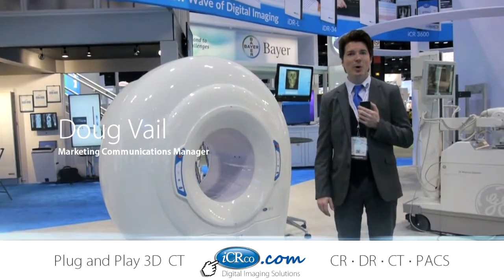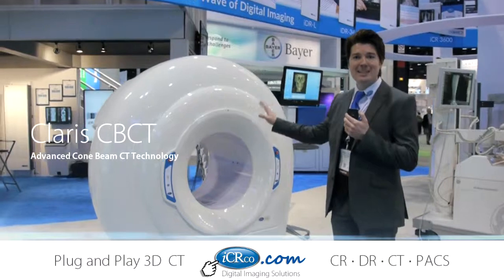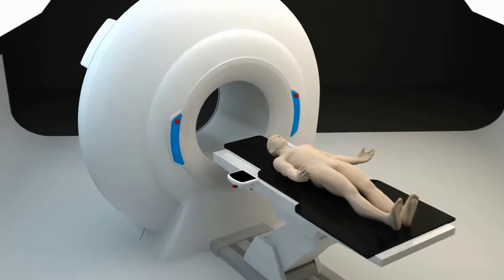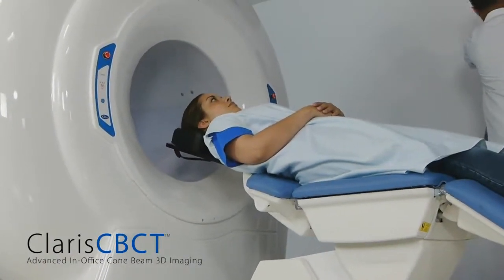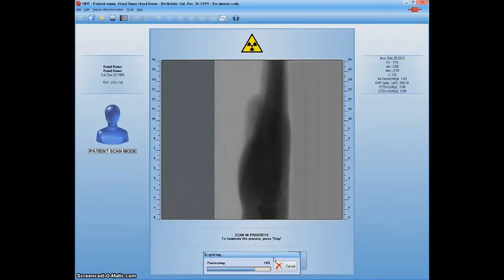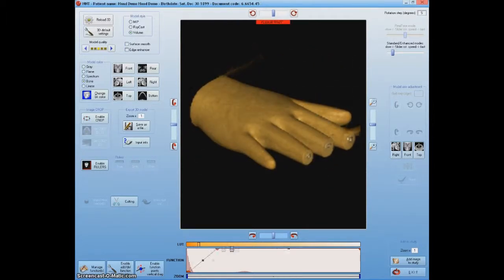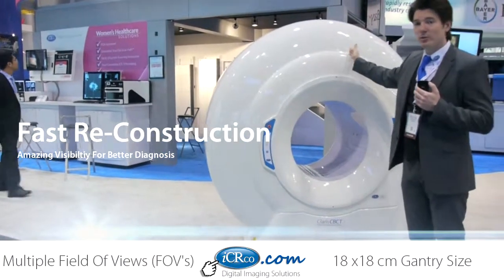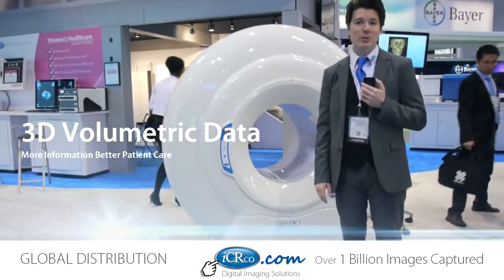RSNA 2014 | iCRco's Claris CBCT Cone Beam CT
iCRco | Image Capture Review Company
RSNA 2014 Celebrating 100 of Radiology
Stephen Neushul | President CEO iCRco, Inc.

About our President and CEO

Stephen Neushul, founder and CEO of iCRco, started his career designing deployable structures for the international space station. He engineered a myriad of sustainable, lightweight structures that withstood the harshest environments. Building from these engineering principles, Stephen crossed over to healthcare with the creation of the OmniMedia scanner in 1990. Gaining industry notoriety with the introduction of this scanner, he launched iCRco.

Doug Vail | Marketing Communications Manager for iCRco
discusses iCRco's next generation  Cone Beam CT Claris CBCT solution
Digital Cone Beam Computed Tomography Solutions

Learn More | iCRco.com

For over 20 years, iCRco has been providing a full range of digital imaging solutions including cassette workflow, direct capture, and 3DCT. Its globally-recognized products reduce healthcare costs with reliable hardware systems and high-resolution capabilities. iCRco offers leading edge technology that integrates seamlessly into acquisition, practice management, and image archiving solutions.